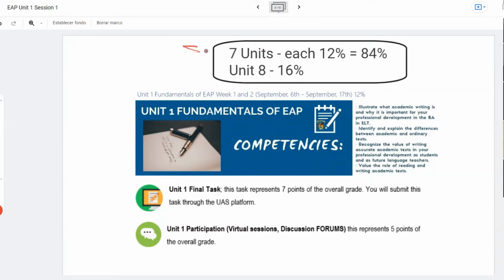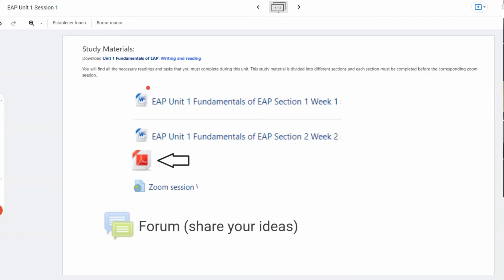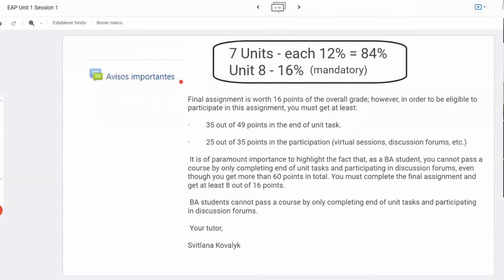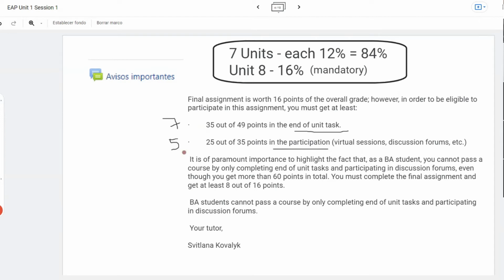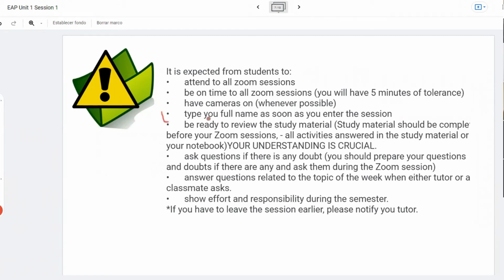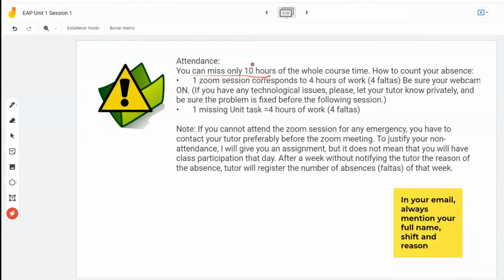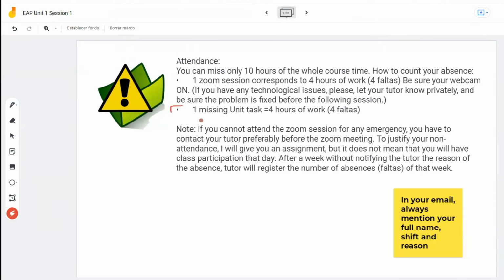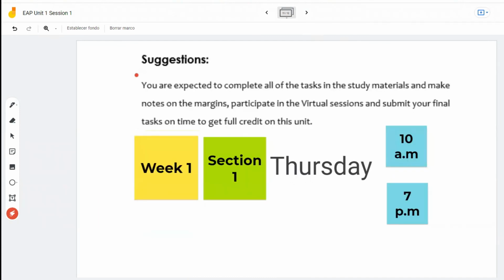Introduction to EAP course f2f